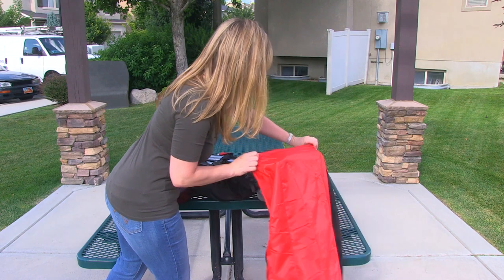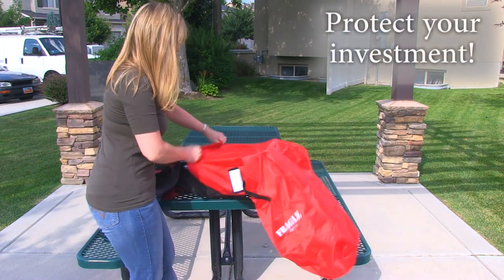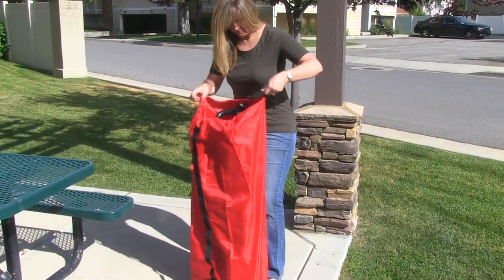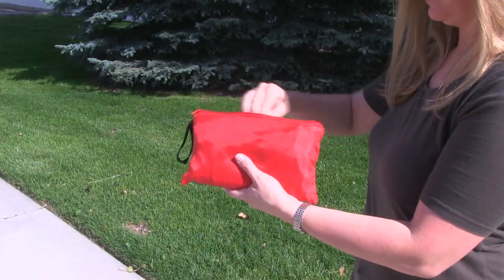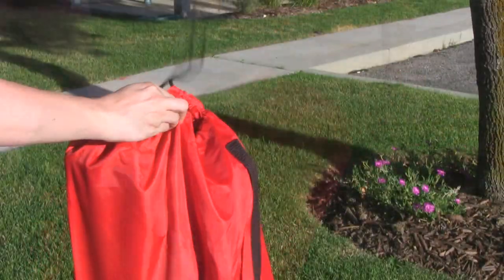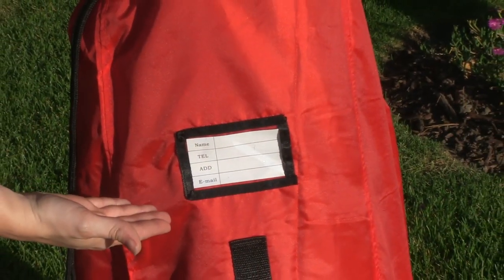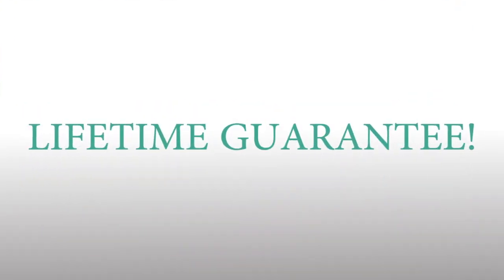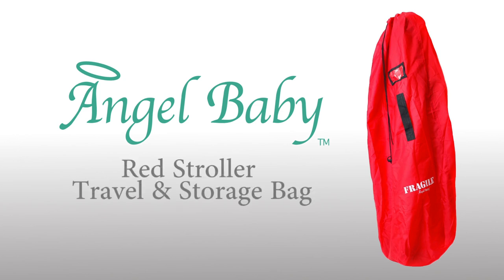Angel Baby Umbrella Stroller Travel Bag with FREE Shoulder Strap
The Angel Baby Umbrella Stroller Travel Bag is absolutely PERFECT for traveling or simply storing your umbrella stroller. It has a shoulder strap and a handle depending on how you want to carry the stroller gate check bag. It also has a nice zipper pouch for easy storage.

Angel Direct Products also sells car seat travel bags, stroller organizers, and much more!